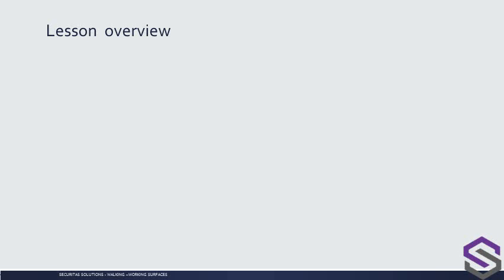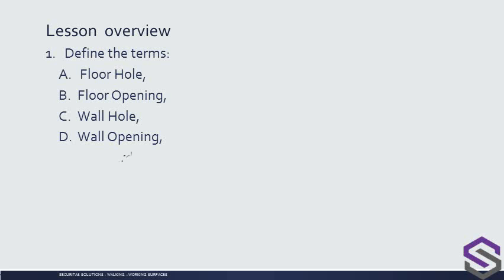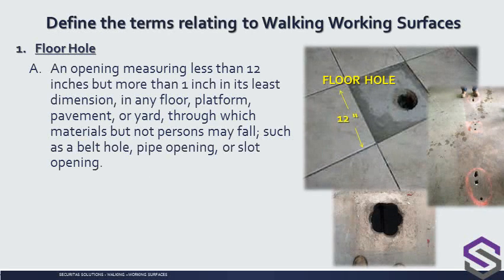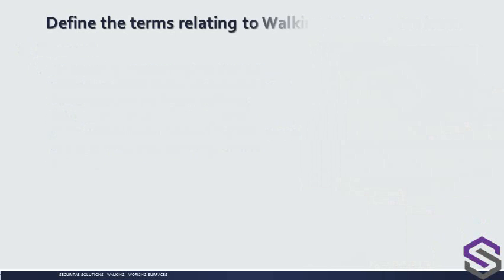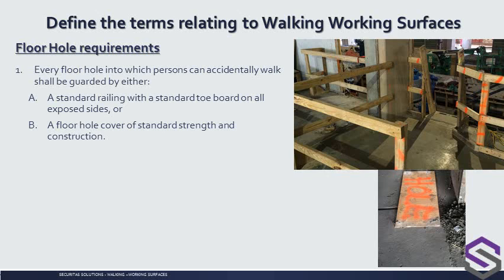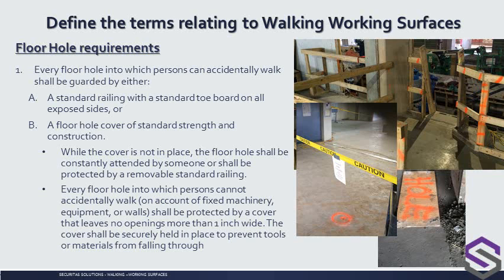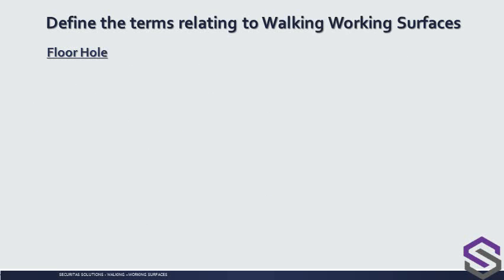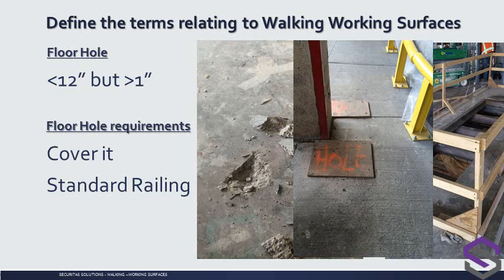Securitas Solutions OSHA 10 Hour Series-Walking Working Surfaces Module 2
Securitas Solutions OSHA 10 Hour online video training series continues with Module 2: Walking/Working Surfaces.  The Securitas Solutions OSHA 10 Hour Web-based Video Training Series is designed to help construction, general contracting and transportation organizations become safer in their day-to-day jobs.  By delivering the OSHA 10 Hour Series online, supervisors and individual employees can access the series and individual videos from just about any work site.

This is not the entire video - just a brief portion of the overall video to give you a taste of the video series.

Securitas Solutions is NOT a designated web-based provider of OSHA 10 Cards.  However, we will issue certificates of completion for each individual completing the Securitas Solutions OSHA 10 Hour Web-based Training Series.